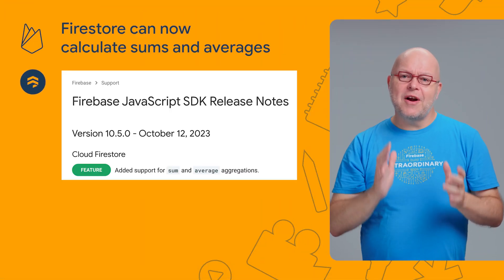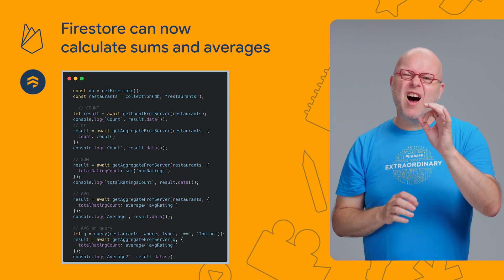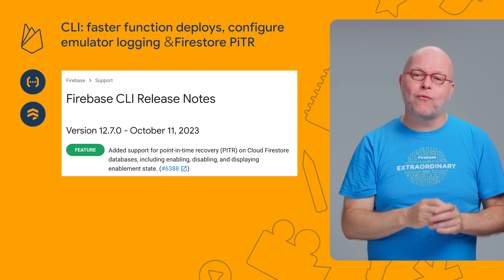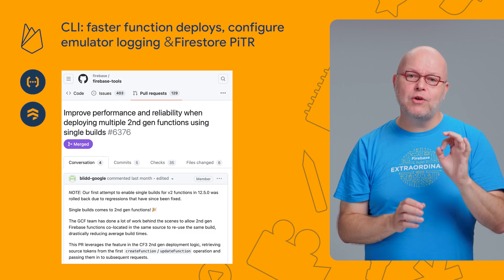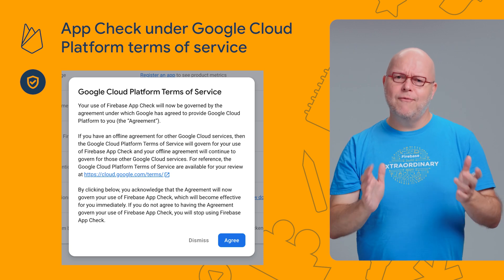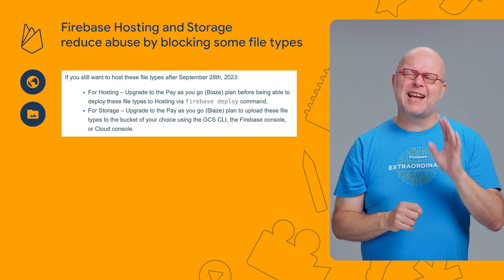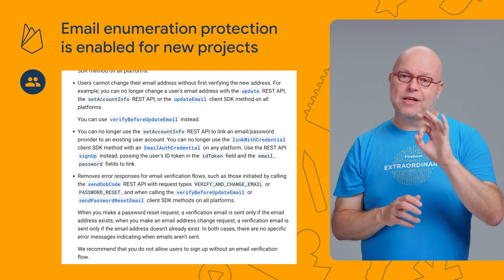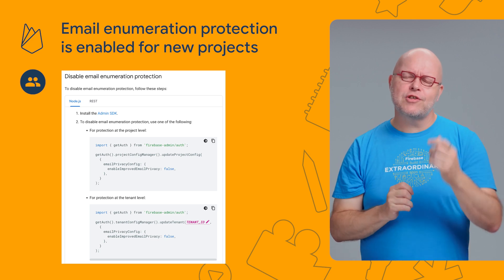October 2023: Firestore SUM/AVG, App Check terms of service, Pixel 8 testing ＆blocking abusive files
Welcome to the October 2023 edition of Firebase Release Notes with @Frank_van_Puffelen. In this video, puf discusses updates to Firestore as it can now calculate sums and averages, App Check terms of services, Firebase hosting, Crashlytics, Pixel 8 testing, and much more!

Chapters:
0:00 - Introduction
0:11 - Firestore can now calculate sums and averages
0:45 - Firestore is now available in Paris, Doha, and Tel Aviv
0:59 - CLI: faster function deploys, configure emulator logging ＆Firestore PiTR
1:37 - App Check under Google Cloud Platform terms of service
2:03 - Firebase Hosting and Storage reduce abuse by blocking some file types
2:28 - Crashlytics device category search
2:46 - Email enumeration protection is enabled for new projects
3:21 - Test your apps on Google Pixel 8 and Pixel 8 Pro with Test Lab
3:32 - Conclusion